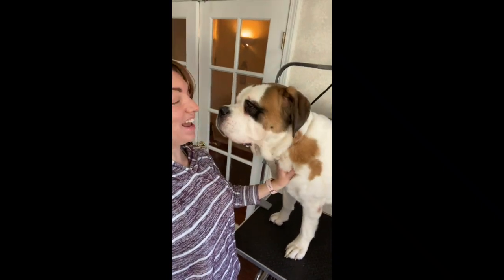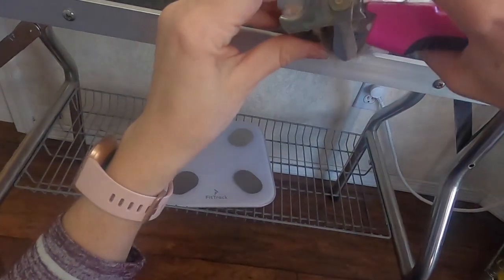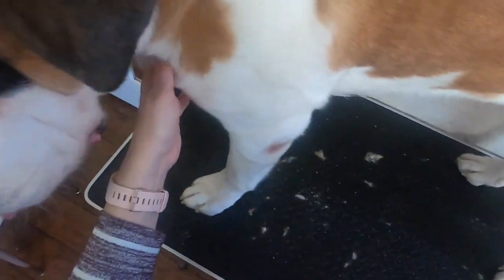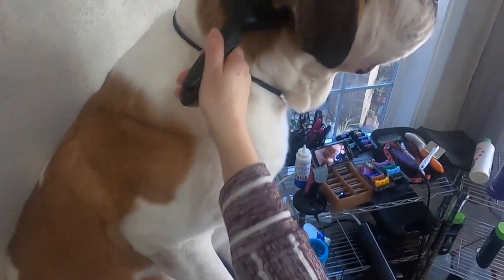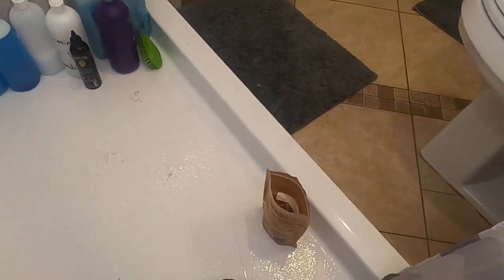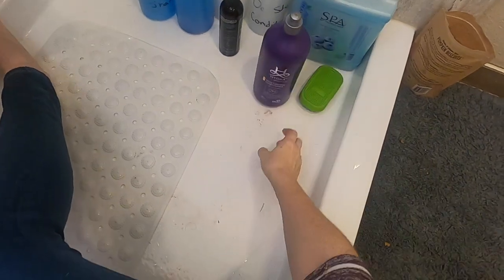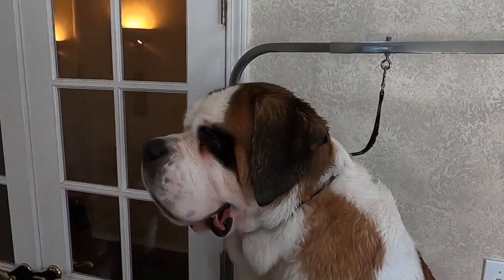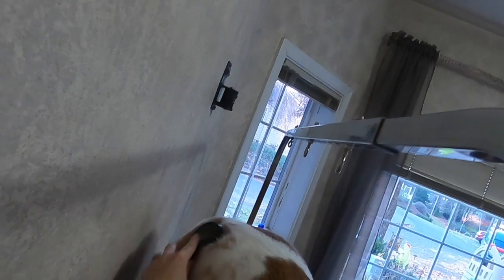St Bernard wouldn't get in the bath!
This is Juniper! She's the sweetest St Bernard, she's about 4 yrs and she got the deshedding treatment. Hope you enjoy watching!

Tank & Sherman Rubber shampoo brush

Andis Pet Deshedding tool